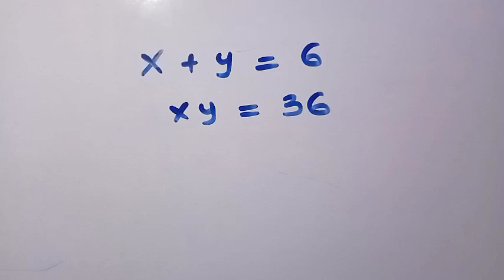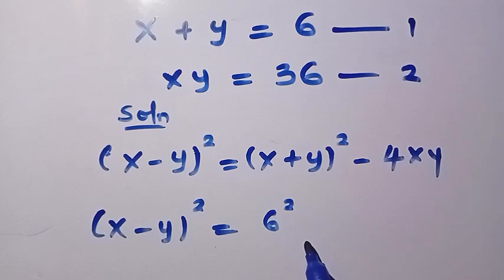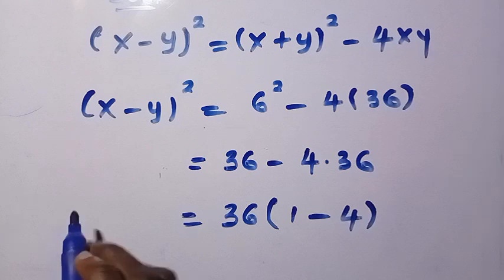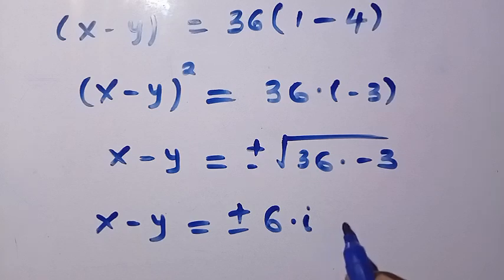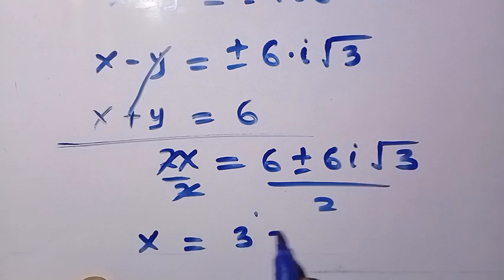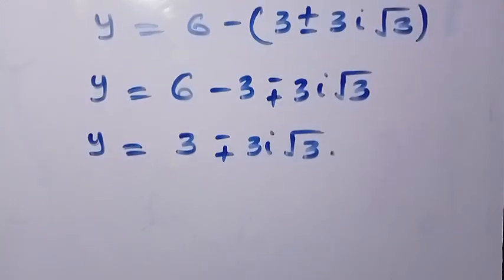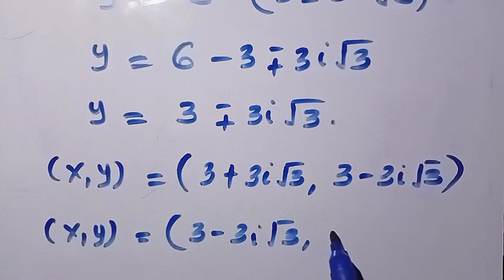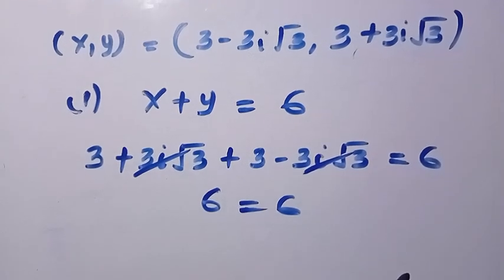Germany | Can you solve this ? | Math Olympiad